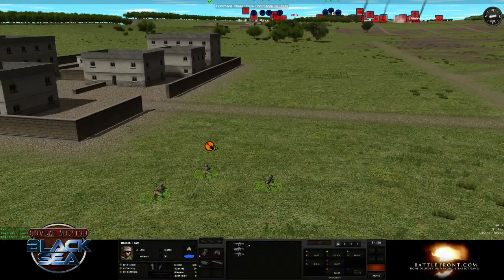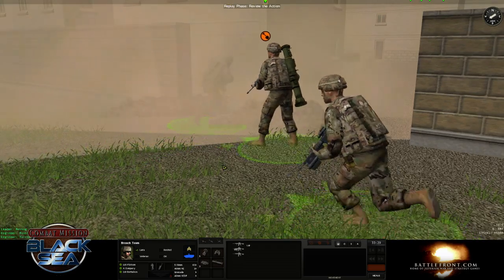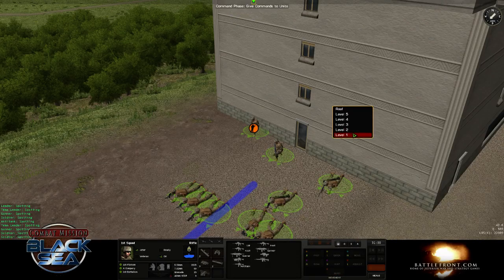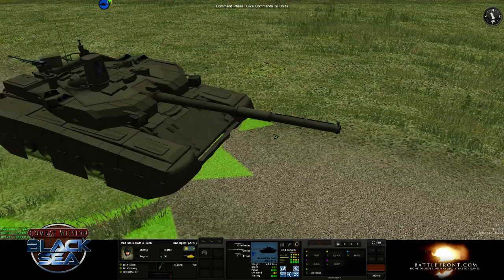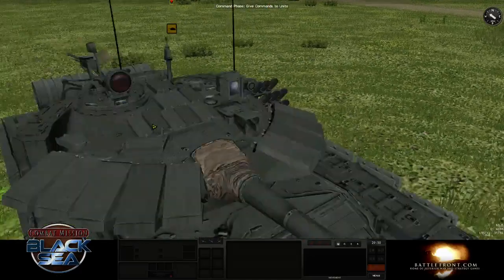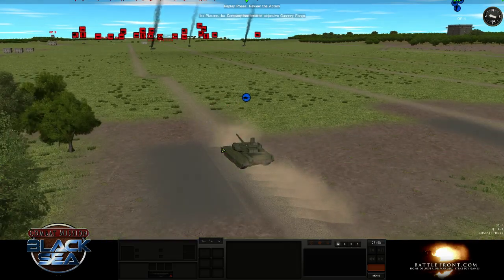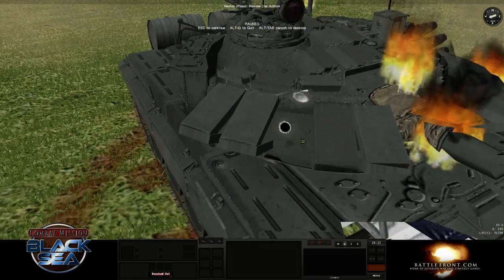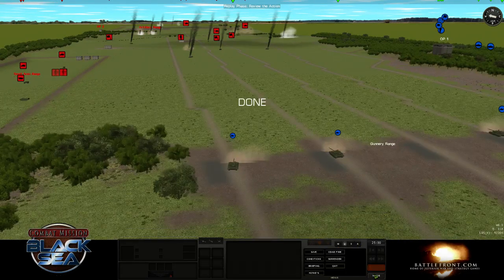Black Sea Training Pt 11 - Blast Command and BM Oplot Tanks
Part 11 of the training campaign stream. How to use the Blast Command. The debut of the BM Oplot tank.  Intro to Explosive Reactive Armor (ERA) -- Watch live